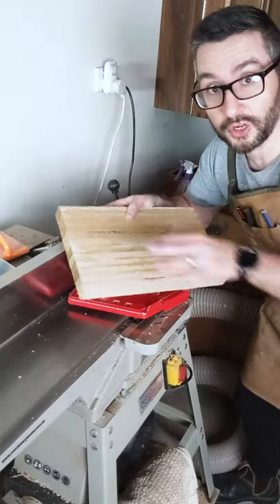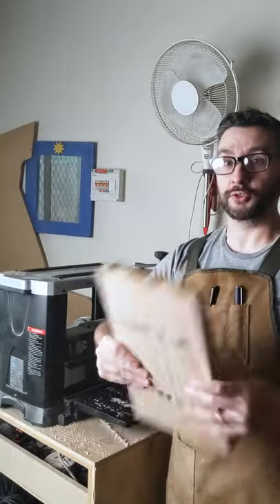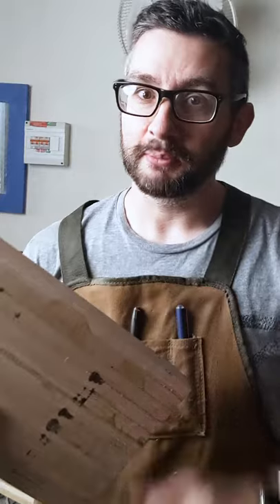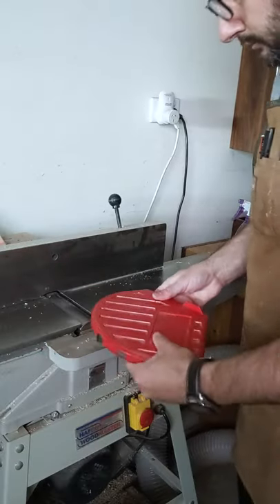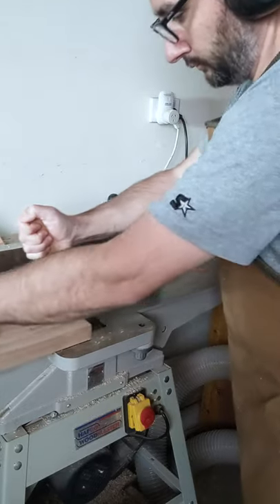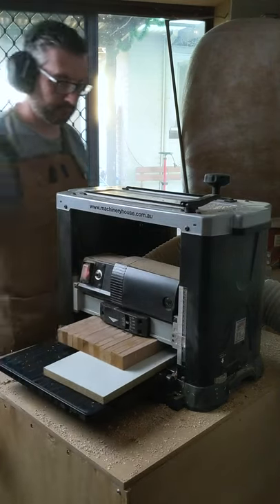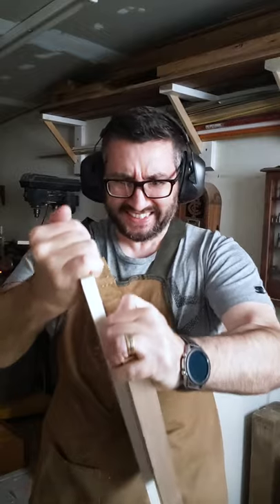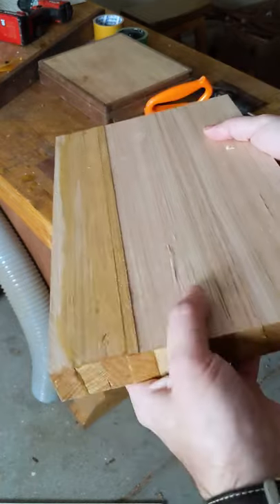Can you flatten a 10in board with a 6in planer?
If you like this tip, check out my best tablesaw tip too!